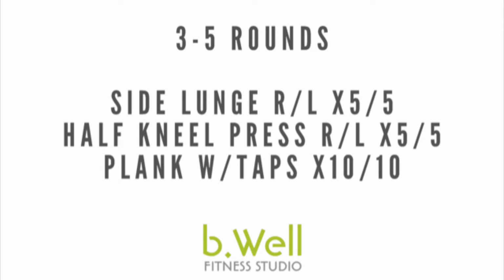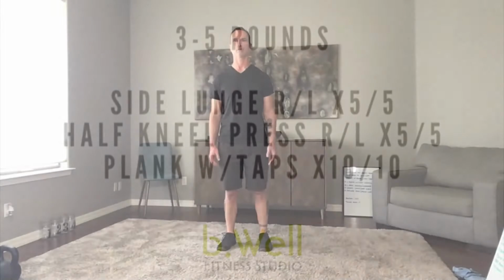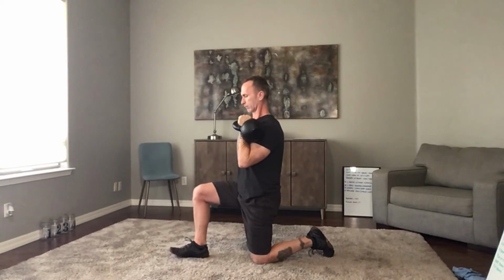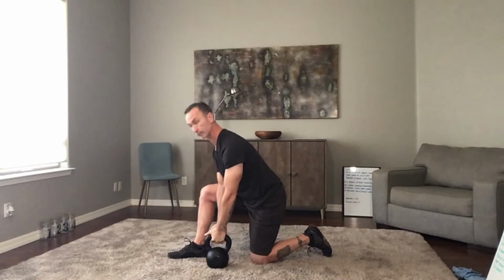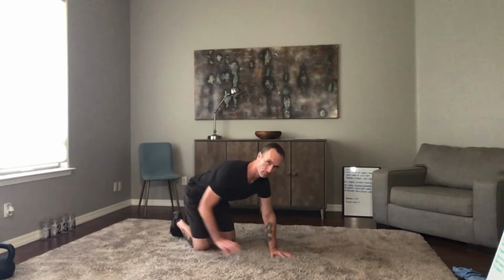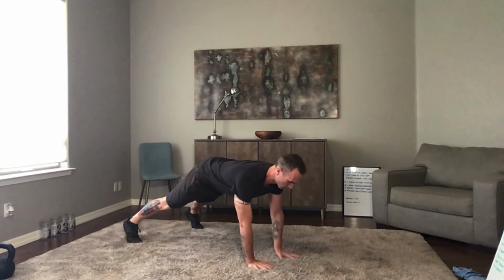WORKOUT SNACK #16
SIDE LUNGES . HALF KNEE+PRESS . PLANK+TAPS